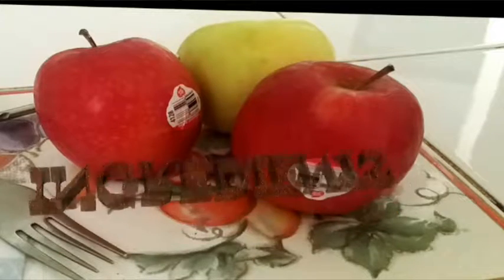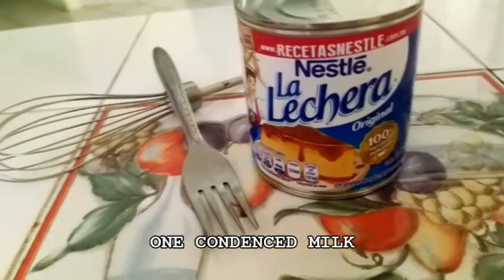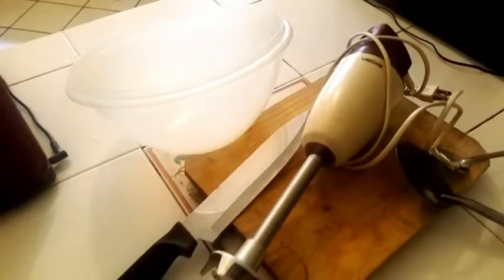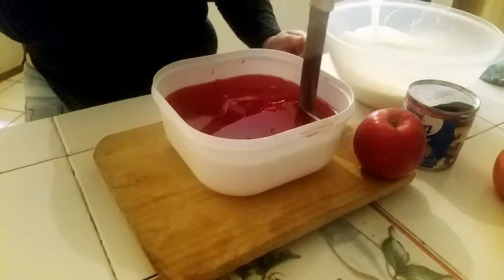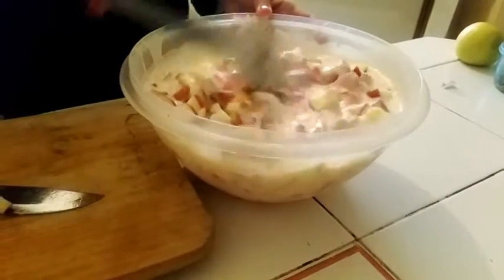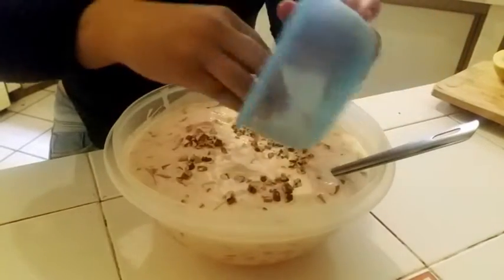strawberry and apple jelly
trabajo escolar sin fines lucrativos.